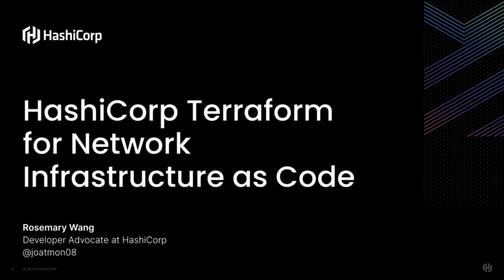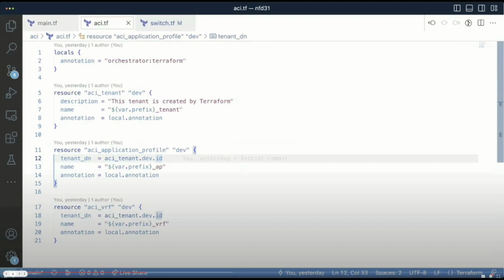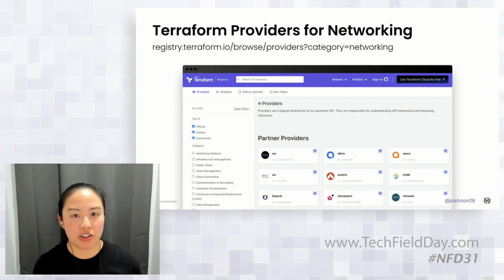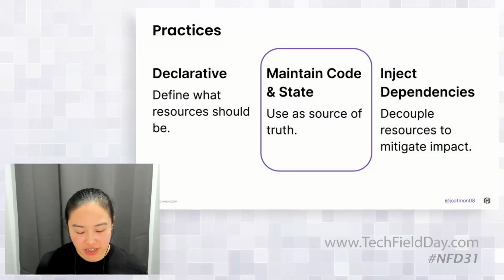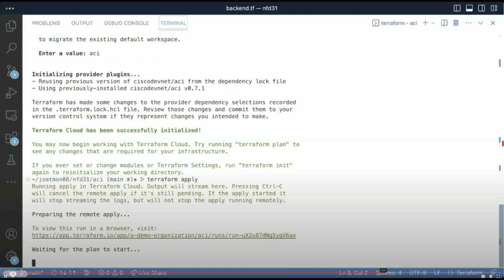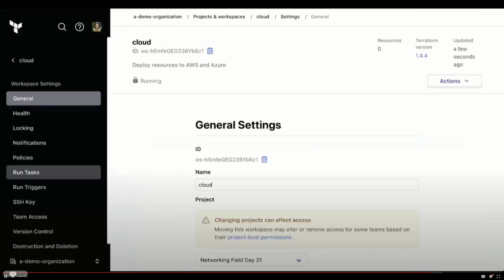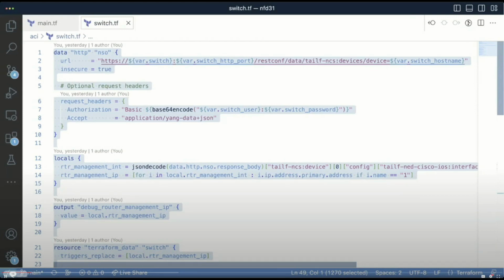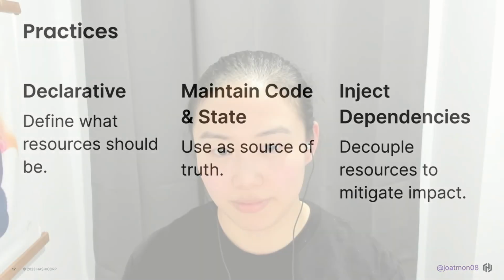HashiCorp Terraform for Network Infrastructure as Code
Terraform is an infrastructure as code tool that integrates with a variety of platforms, providers, and clouds. In this presentation, Rosemary Wang introduces Terraform and applies it to network use cases.

Presented by Rosemary Wang, Developer Advocate. Recorded at Networking Field Day 31 on April 13, 2023. for more information.